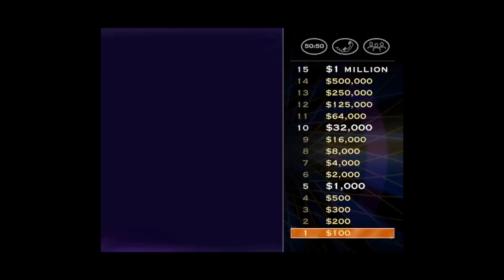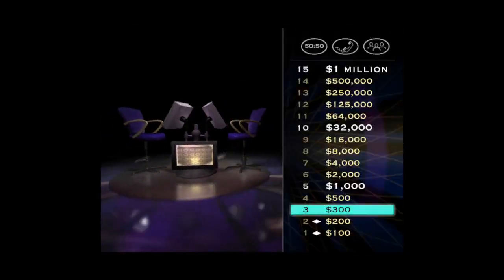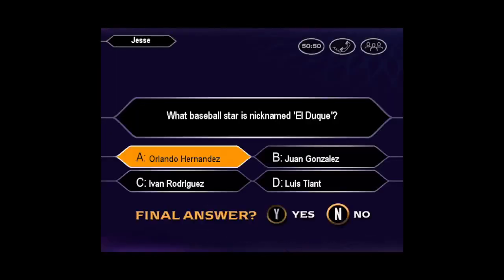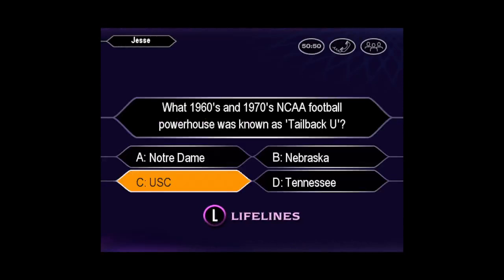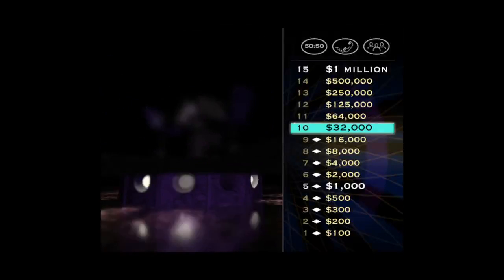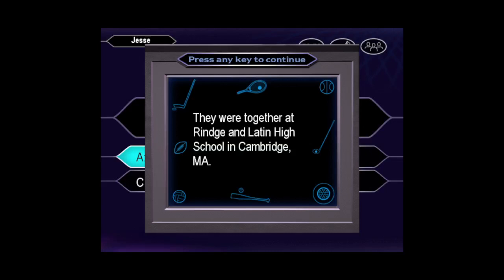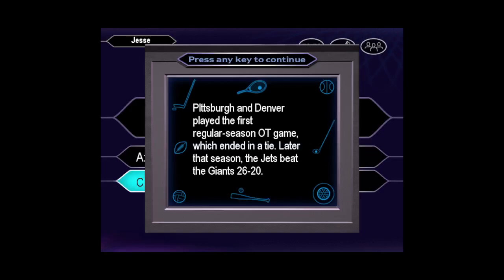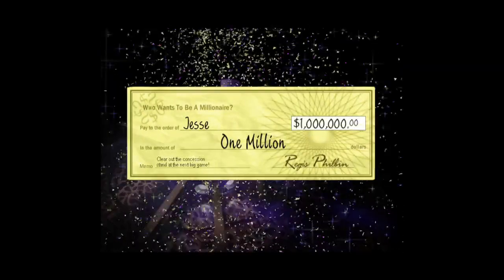Who Wants to Be a Millionaire Sports Edition John Carpenter Game #189